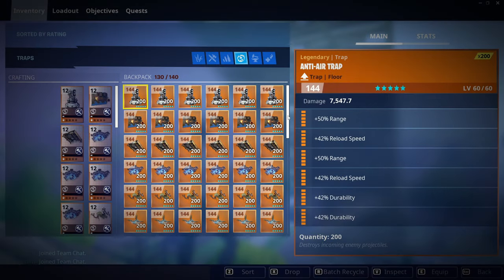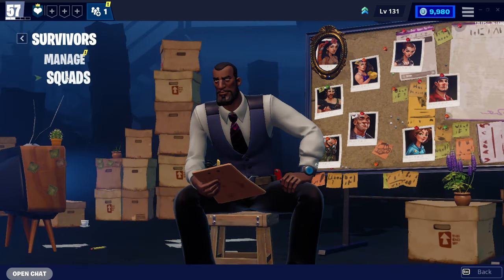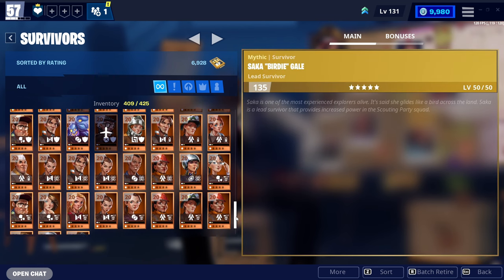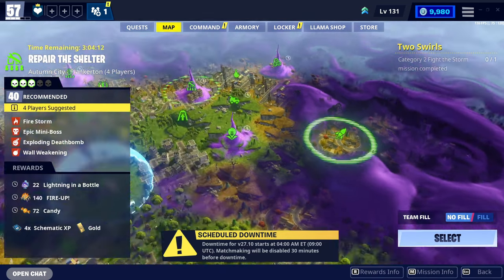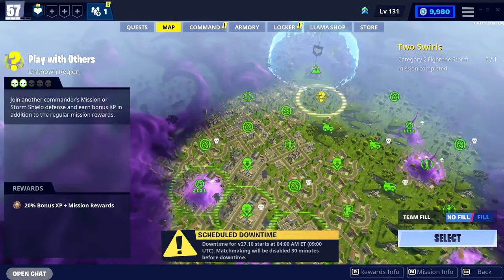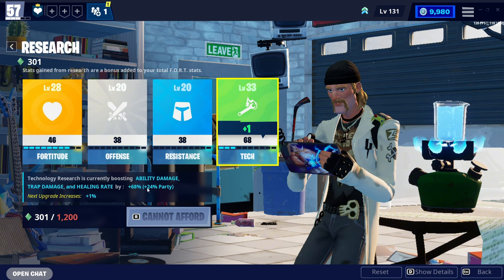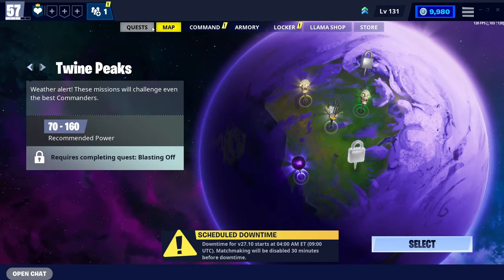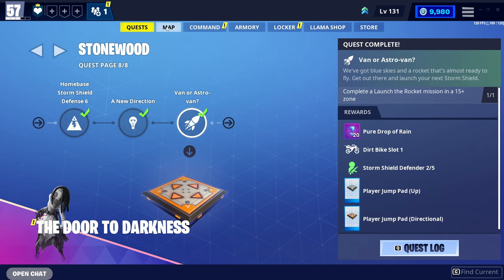How To QUICKLY Increase Your Power Level in Save The World!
This video will show you how to increase your power level super fast within Fortnite: Save The World.